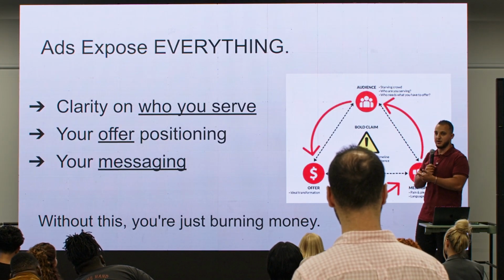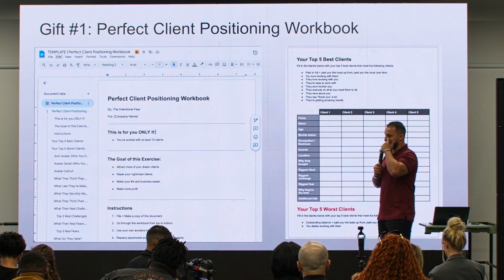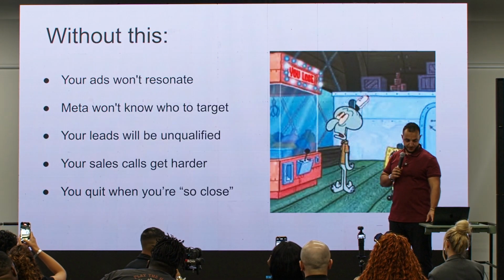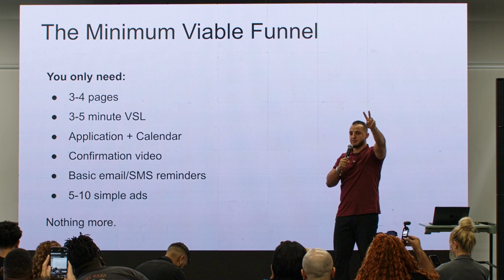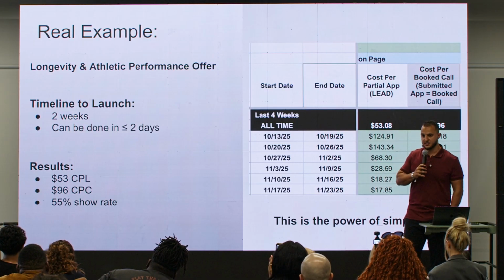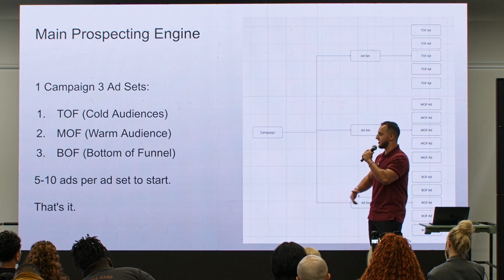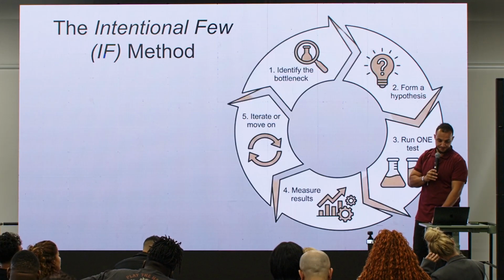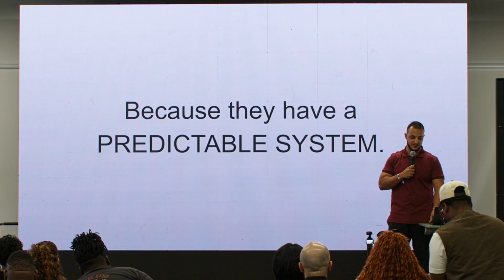The funnel strategy that scaled 2 businesses past $1M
This is the exact funnel strategy I've used to scale two client businesses (1 info and 1 local) past their first million dollars in revenue.

It's also the same playbook I ran when running strategy for a stem cell clinic doing $2M/mo across 3 different offers.

My point...this funnel strategy has been proven across multiple industries – info, local, telehealth, even e-commerce.

I can confidently say this funnel strategy is the most proven out of anything out there.

I'll audit your offer, positioning, marketing & sales metrics, team, and resources for FREE and give you a 90 day roadmap.